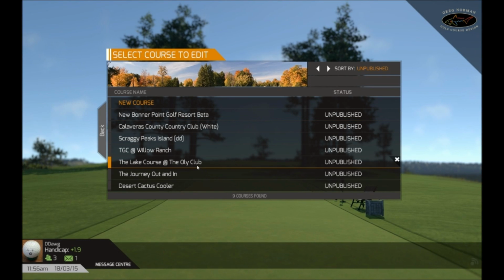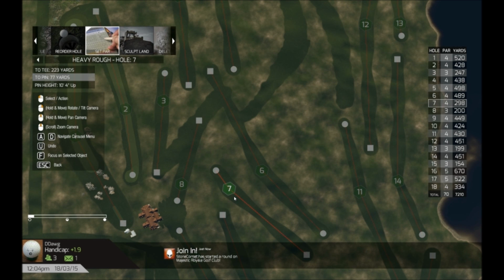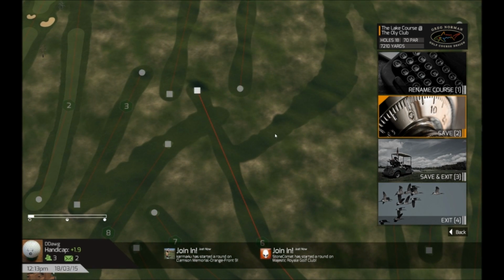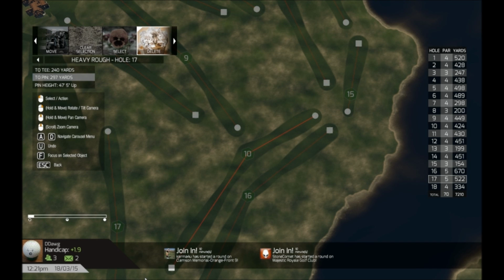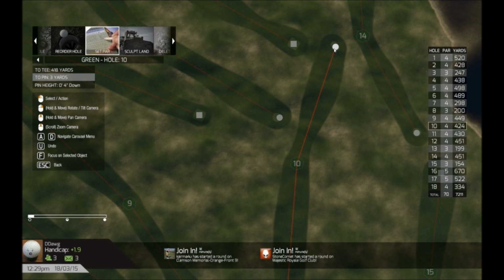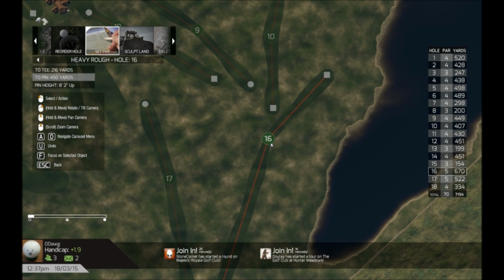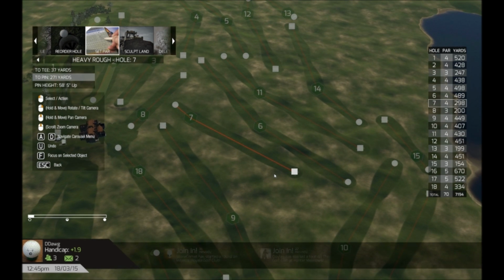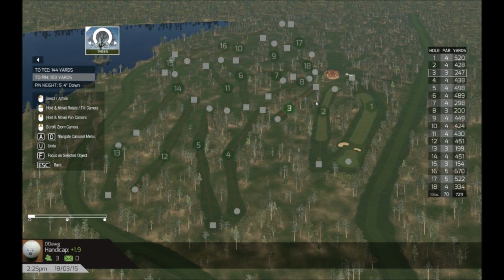My Redition of the Olympic Club: update "The Never-Ending Mod"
@ 25 plus hours into this course, and I still do not have one hole "DONE" ... but I am at least finally comfortable with the layout.  And that is a major accomplishment. Now I can really start with my "Terrain" editing ... Joy, Joy, Fun, Fun ... Modding job is "NEVER" done ...